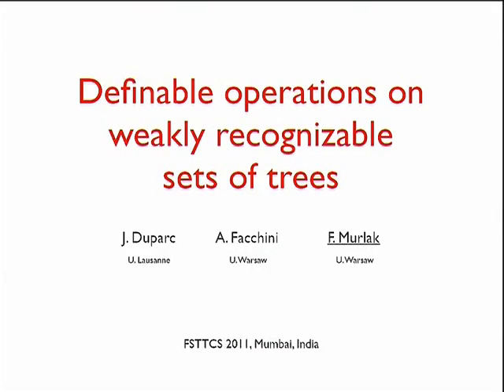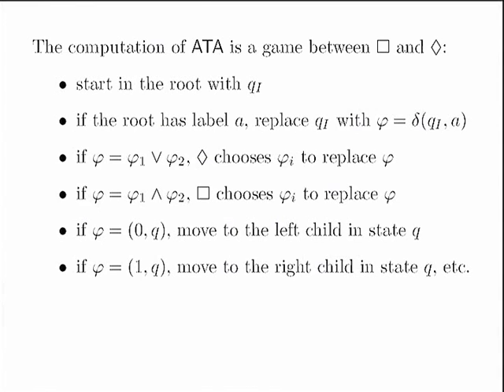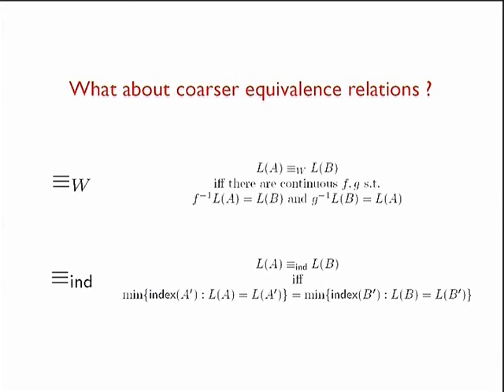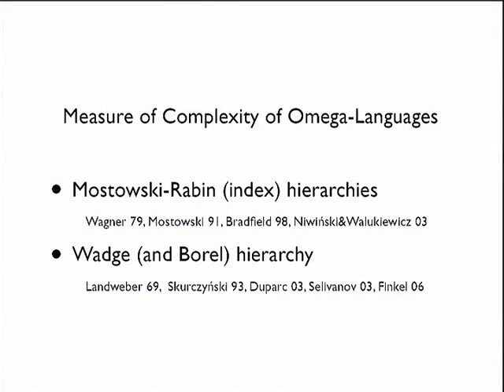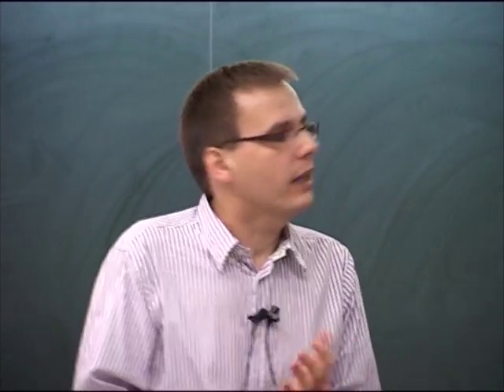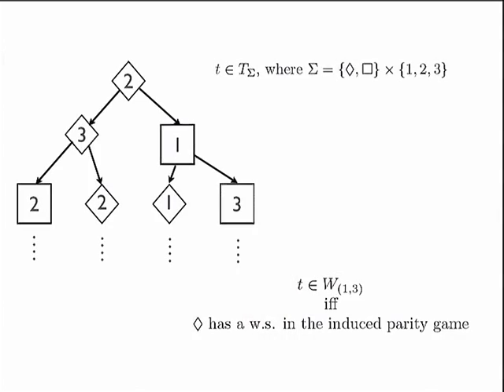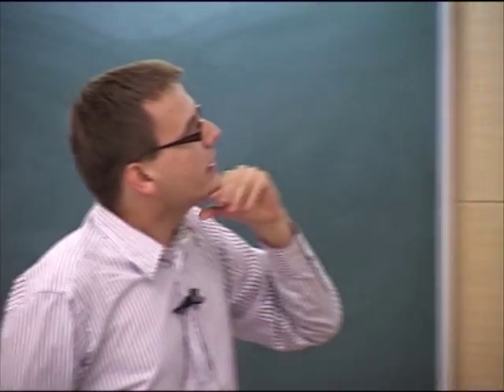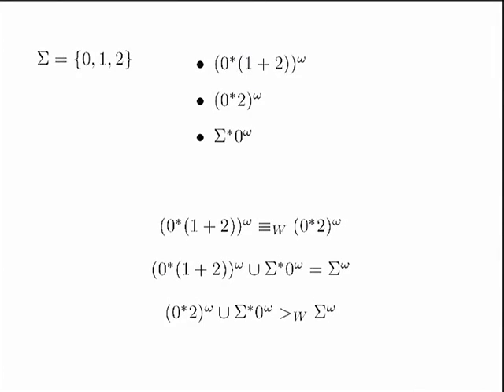FSTTCS L22 Definable Operations on Weakly Recognizable Sets of Trees